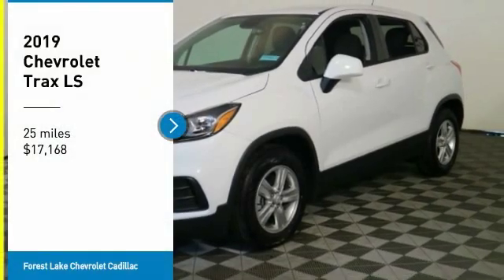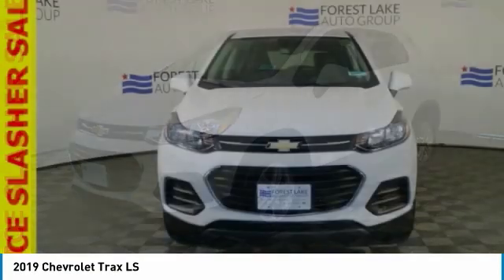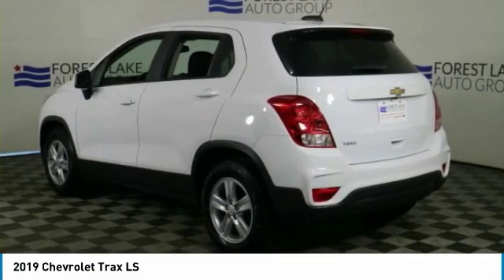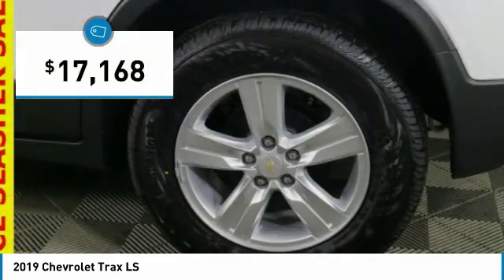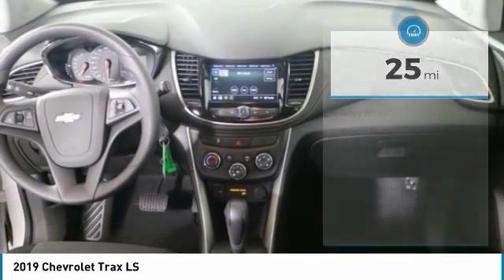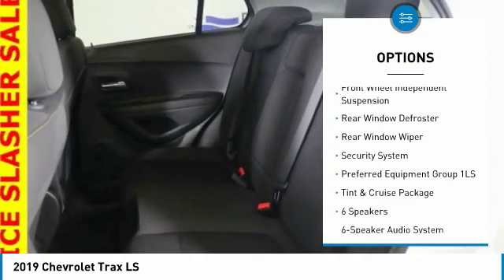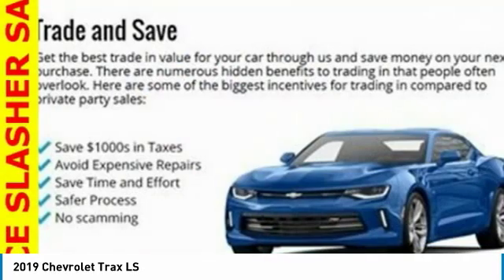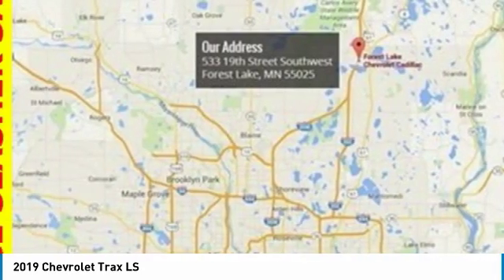2019 Chevrolet Trax Forest Lake MN T99027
2019 Chevrolet Trax LS

**Lifetime Powertrain Warranty included at No Cost to you!** 2019 Chevrolet Trax LS Priced below KBB Fair Purchase Price! 26/31 City/Highway MPG 4D Sport Utility Summit White ECOTEC 1.4L I4 SMPI DOHC Turbocharged VVT FWD 6-Speed AutomaticbrbrbrForest Lake Chevrolet Cadillac is proud to serve Northern Minnesota, Northwest Wisconsin, and the Twin Cities metro area. We are here to assist you in obtaining the new Chevrolet or Cadillac that suits your needs and lifestyle. Internet prices include all common rebates. Please see Dealer for details. We honor any and all other available discounts or additional rebates you may qualify for, including GM Supplier and Employee Pricing. Additional discounts will be subtracted from our everyday internet price! You may qualify for more incentives! See dealer for details. *Vehicles that are used for Snow Plowing or Commercial use are excluded from our FREE LIFETIME WARRANTY. All prices include rebates that most will qualify for.  Other rebates and discounts may apply.  Please contact dealer for details and final pricing! $2,250 - General Motors Consumer Cash Program. Exp. 07/01/2019, $750 - Chevrolet Select Market Bonus Cash. Exp. 07/01/2019